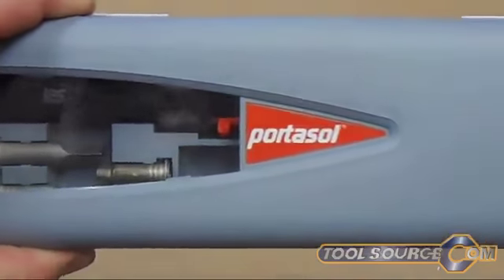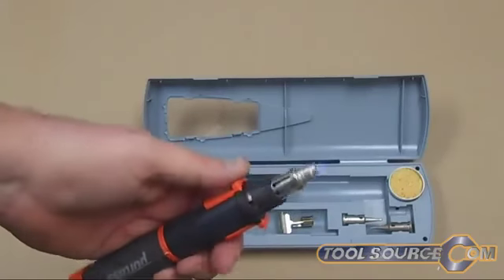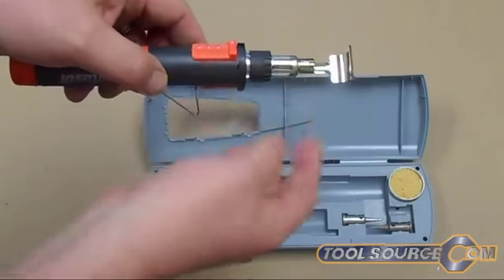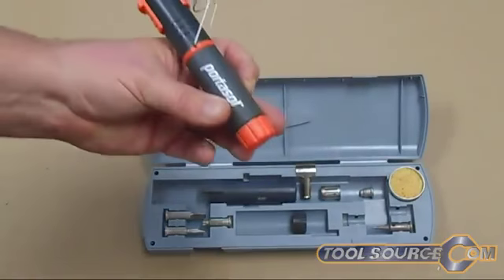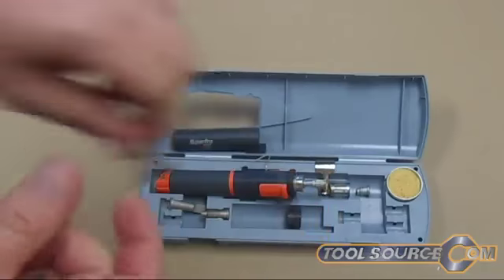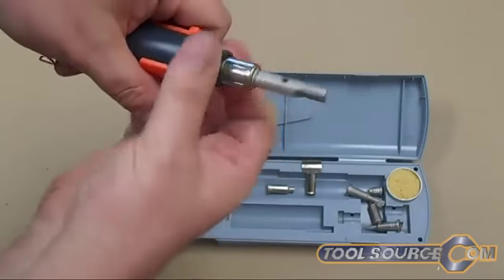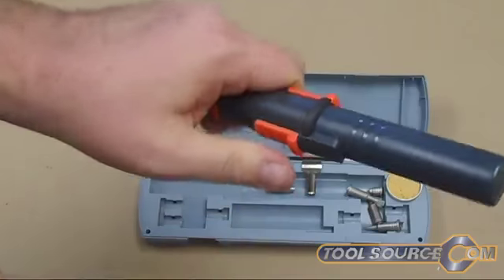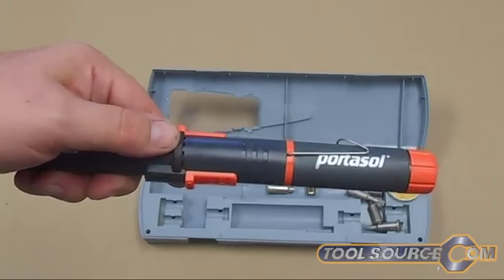Газовий паяльник Portasol Super Pro 125 Kit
Демонстрація набору SP-1K, що складається з паяльника SP-1 зі змінними насадками та аксесуарами до нього.
Універсальний газовий паяльник SuperPro 125 (SP-1) поєднує три функції:
     паяльника (робоча температура до 580 º С);
     термофену (робоча температура до 625ºС);
     газового пальника (робоча температура до 1300 С).